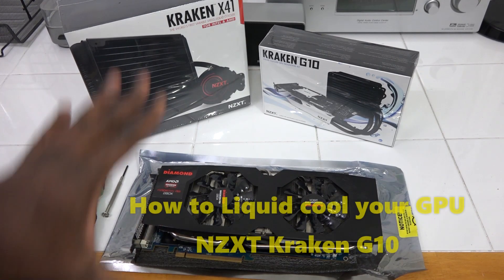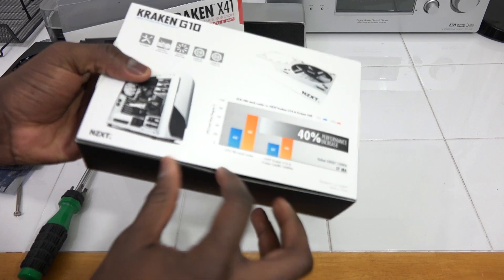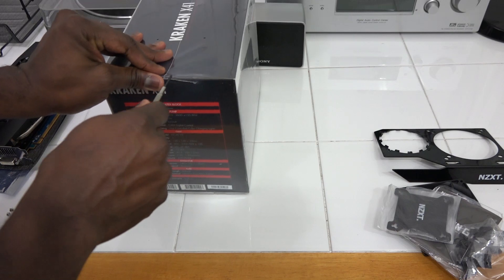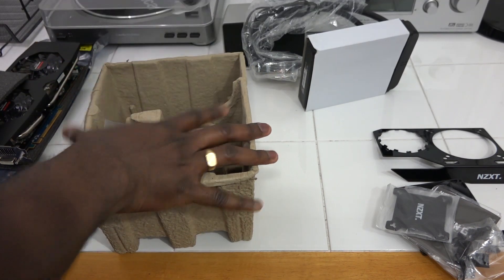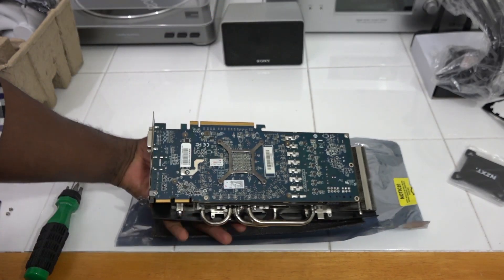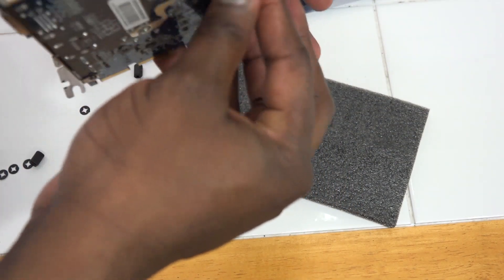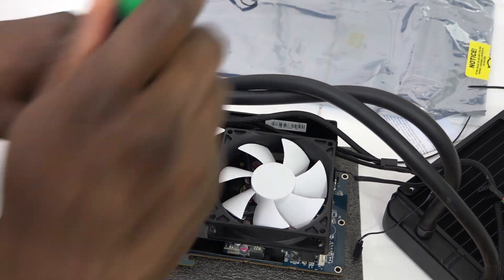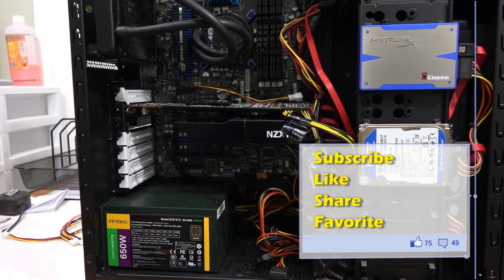How to Liquid Cool your GPU [Kraken G10]